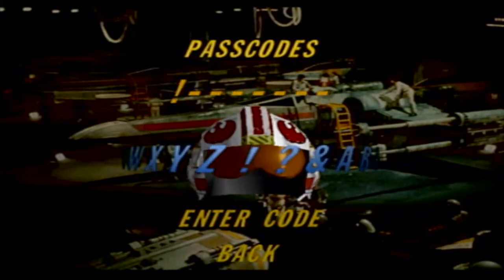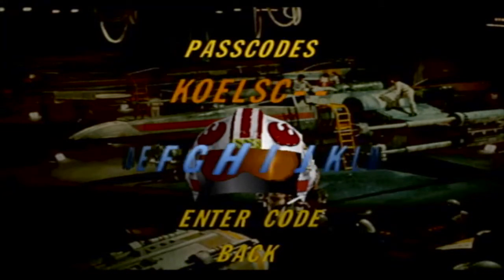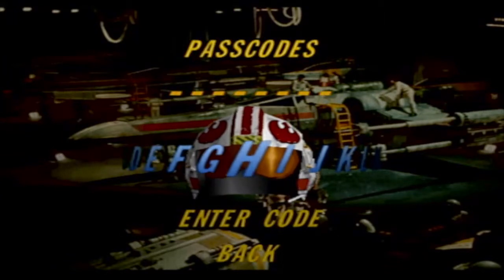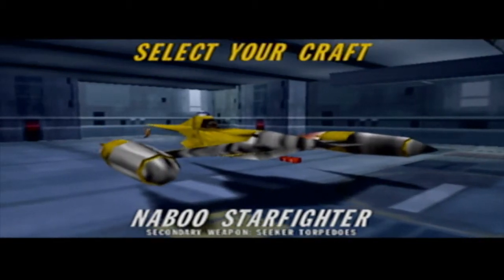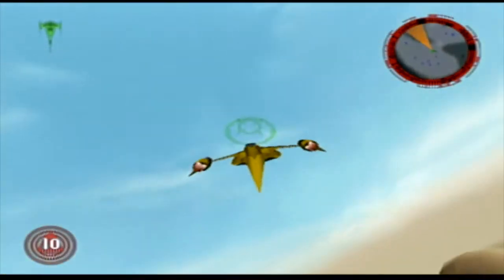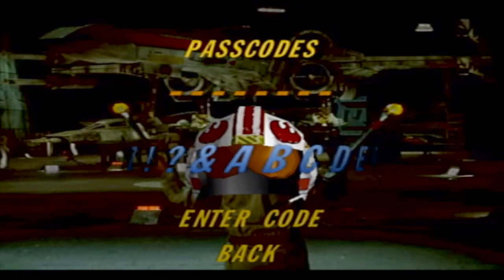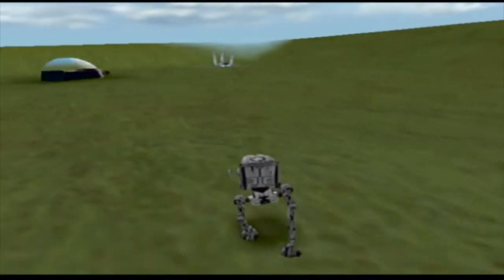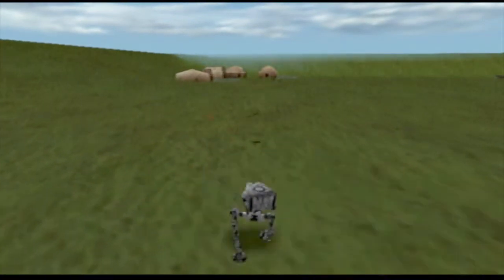Star Wars: Rogue Squadron #11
Just because we've finished the game it doesn't mean we've seen everything yet. Factor 5 came up with some great unlockable content via passwords.

for the ending title card!

Star Wars belongs to Disney now after being sold by George Lucas, as does Lucas Arts. Unfortunately Lucas Arts was disbanded by the Disney corporation soon after, so I don't know for sure who this game belongs under anymore. Of course the Nintendo 64 console belongs to Nintendo. I claim only my commentary and the fact that it was me playing the game.

Since this video is a late critique about an older game, with commentary, an educational walkthrough, and a type of full review about how well games have held up over the years, I assume I'm not in copyright infringement.